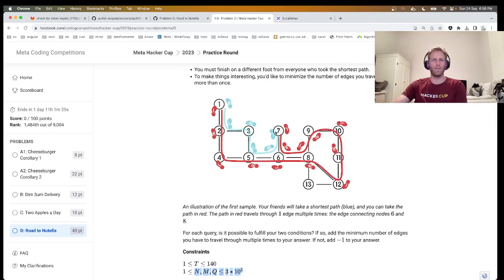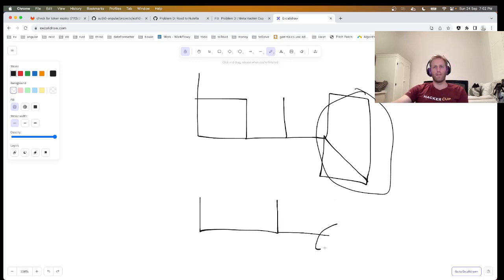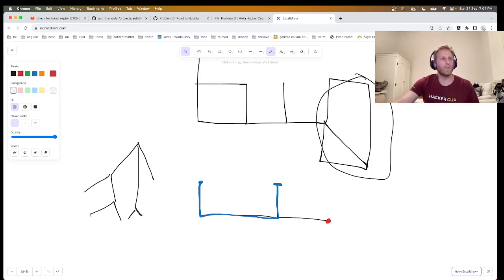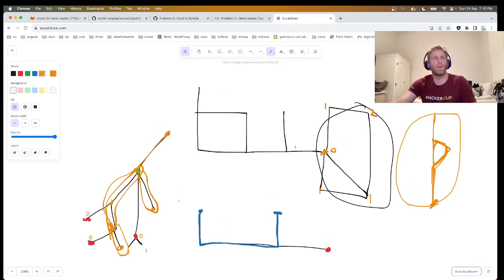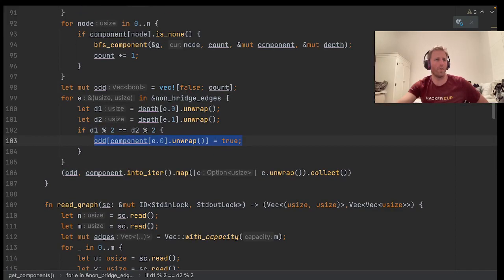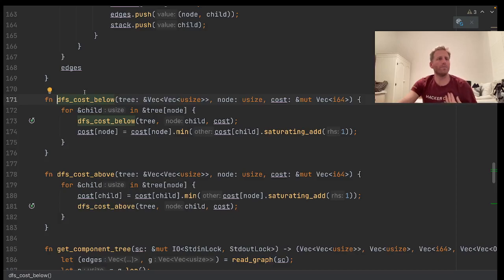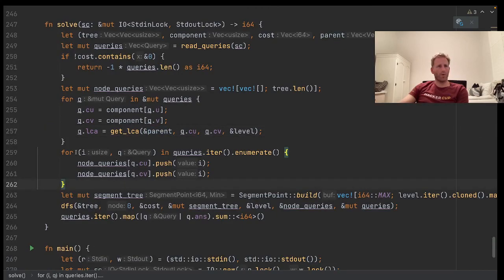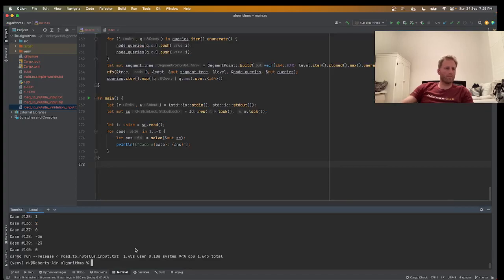Meta Hacker Cup - Road to Nutella (very hard problem)